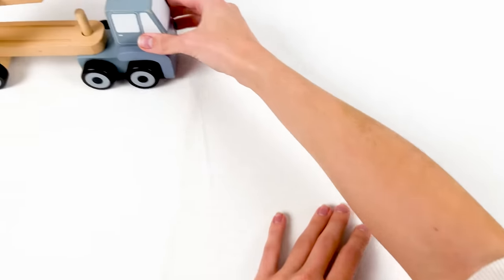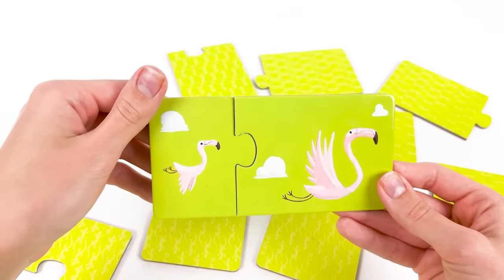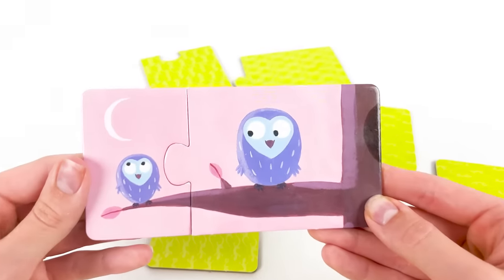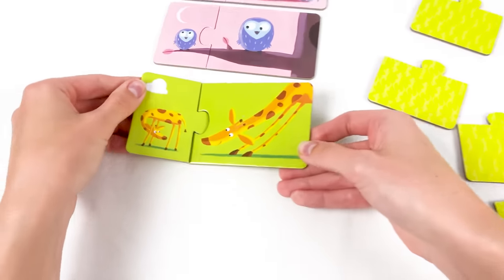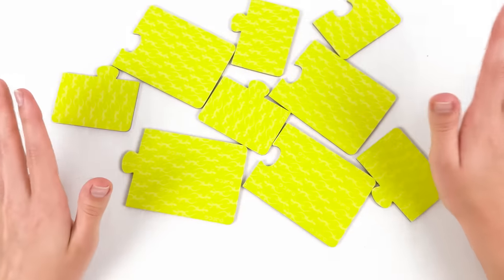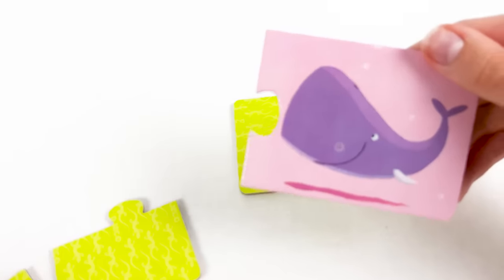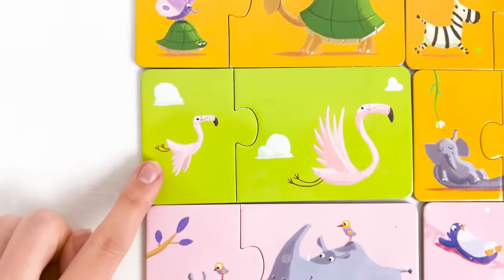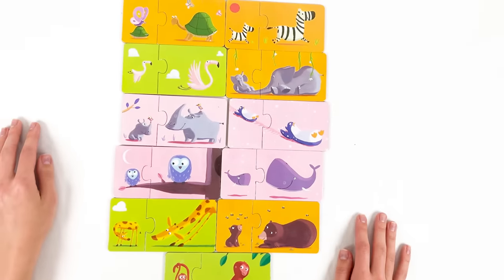Zoo animals for toddlers | Learning animals for toddlers | Educational videos for toddlers 3 years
Join us on a heartwarming puzzle quest at JamboKids! 🧩

In this captivating episode, we navigate through intricate puzzles in search of baby animals and reunite them with their loving mothers 👩

From the playful baby elephant to the tall and tender giraffe, it’s a delightful exploration of the animal kingdom. Perfect for young learners, this video is a blend of fun, education, and the timeless bond of motherhood ☀️

animal puzzles, find the baby animal, puzzle adventures, baby elephant, baby giraffe, toy-based learning, Jambo Joy, mother and baby animals, educational puzzles, animal kingdom exploration, motherhood in animals,learn animals, Toddler education, preschool education, kid puzzle game